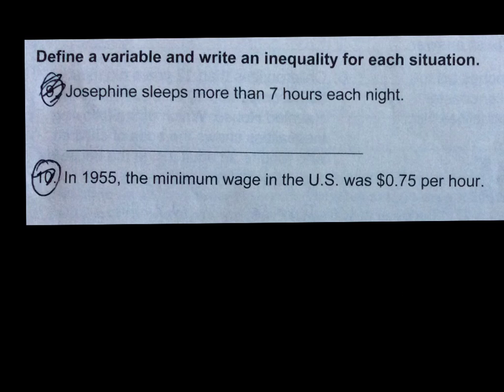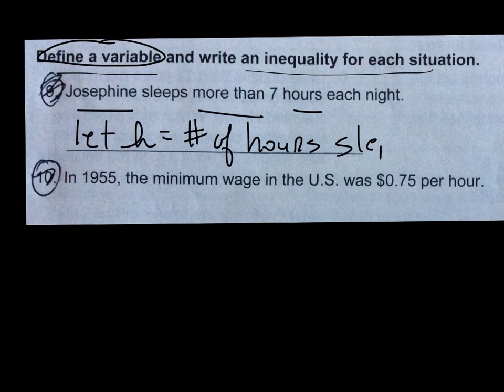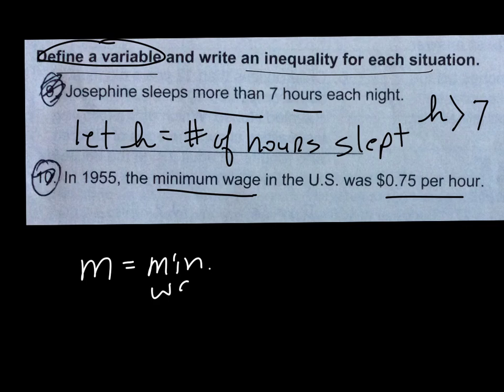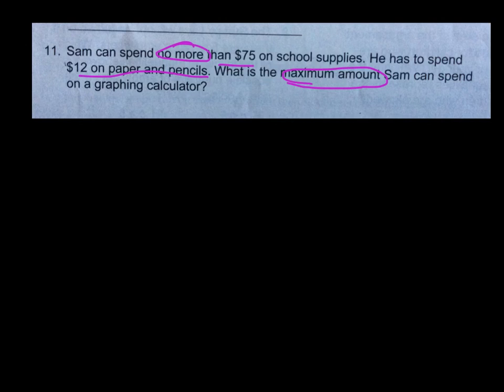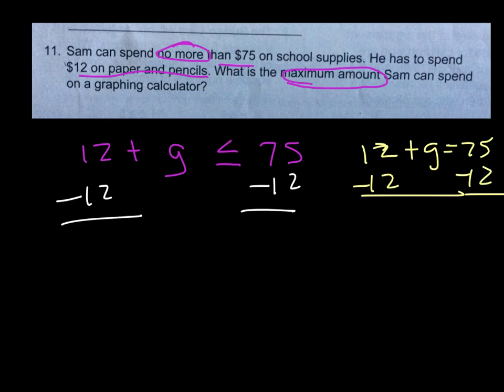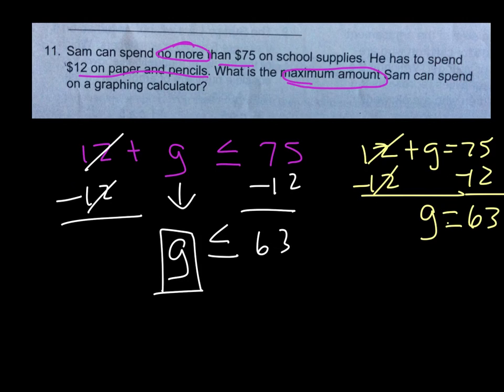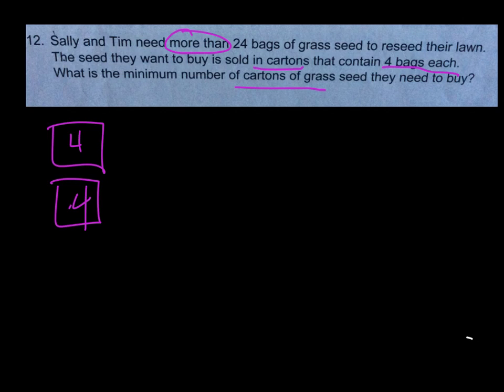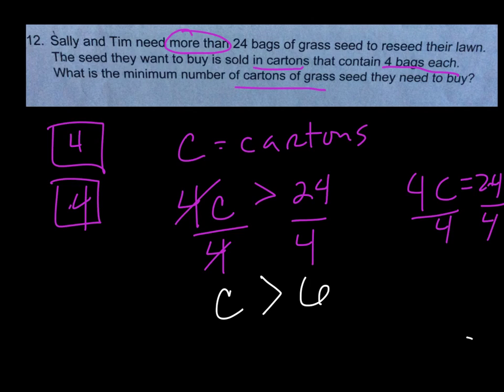2.1 Inequalities in word problems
Using inequalities to set up word problems